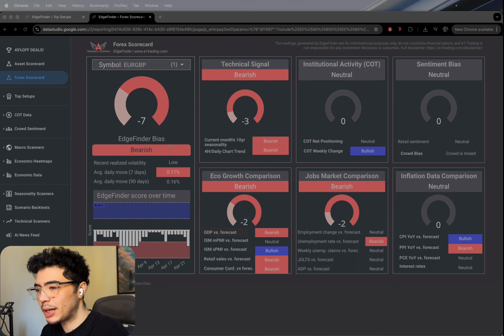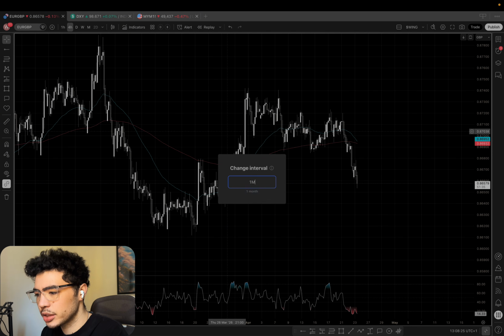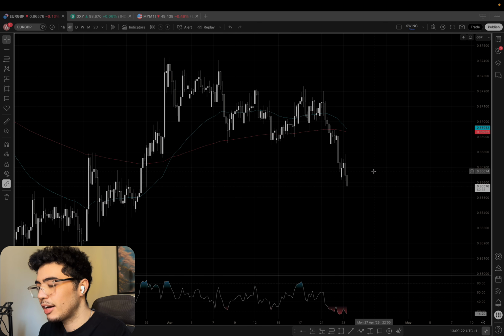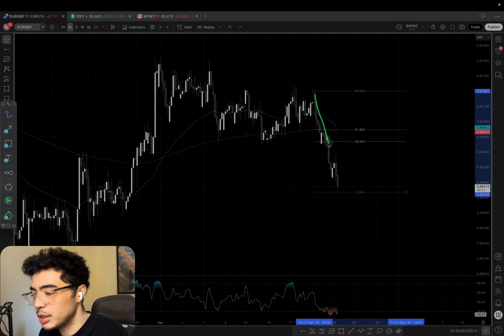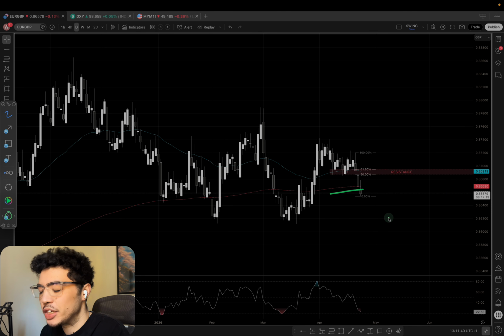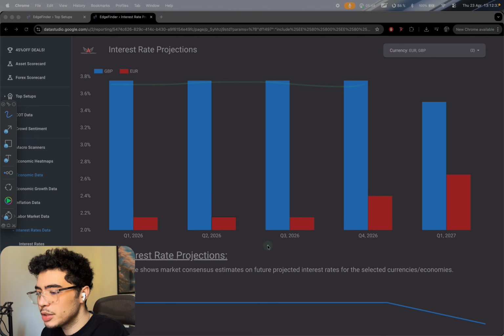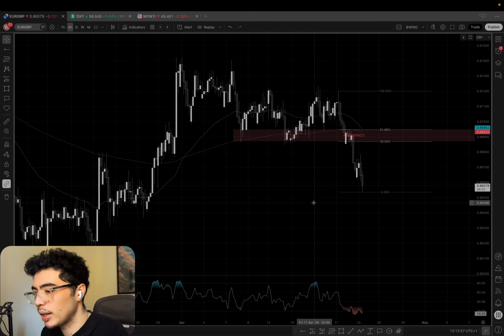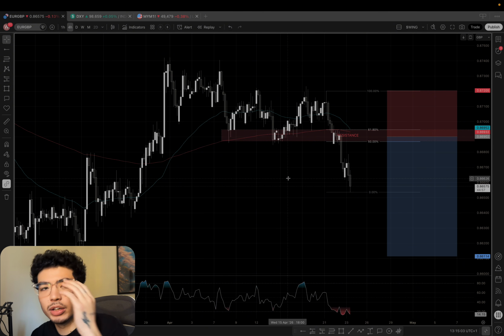Don’t Miss This EURGBP Move (My Full Trade Breakdown)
// RESOURCES

👨‍🎓 Apply for my mentorship today!

💵 Follow my signals for only $19!

📊 Discount on the A1 EdgeFinder
Code: ELITE

Everything in this video should be taken as personal opinion and entertainment, I (James) am not providing financial advise or tailored suggestions.